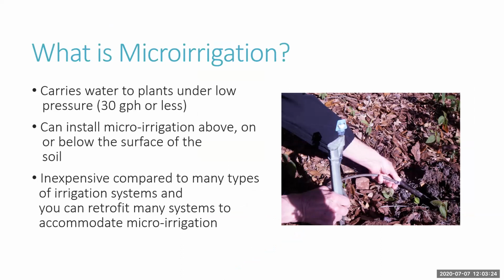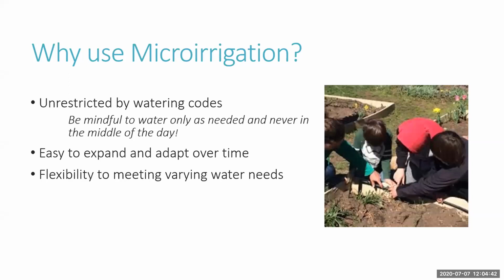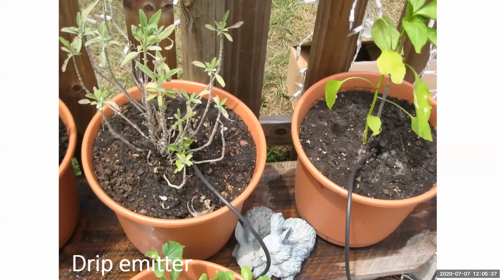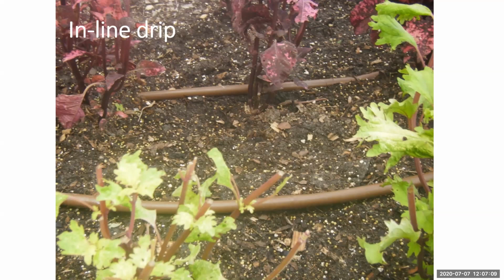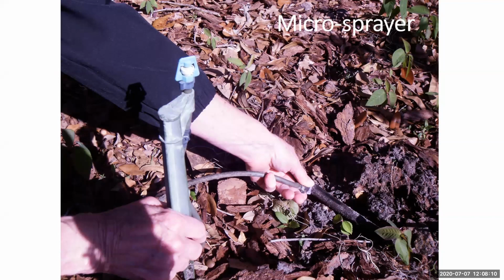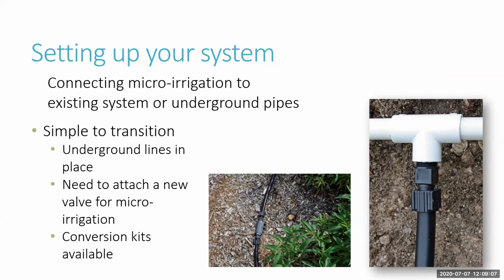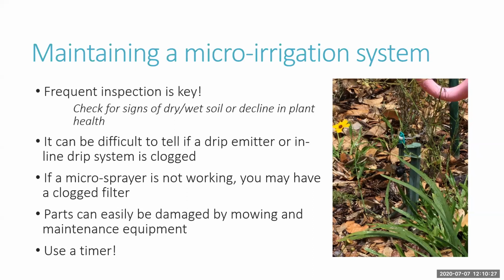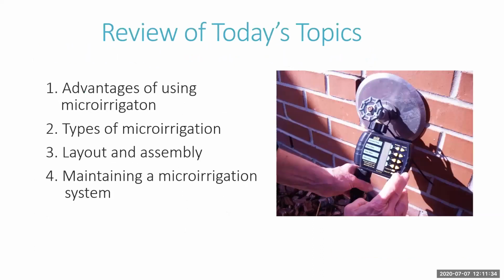Saving Water in the Landscape in 15 minutes: Microirrigation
Join UF/IFAS Extension Polk County for our four-part series of saving watering in the landscape in 15 minutes! This video covers the basics of saving water with microirrigation.